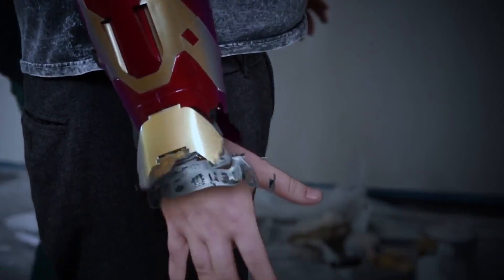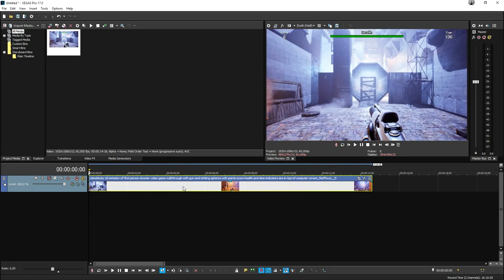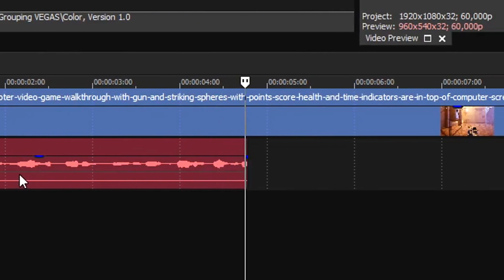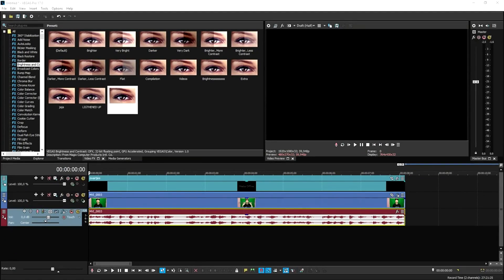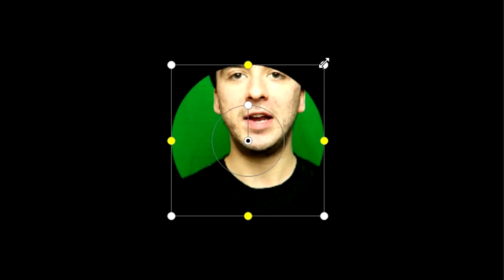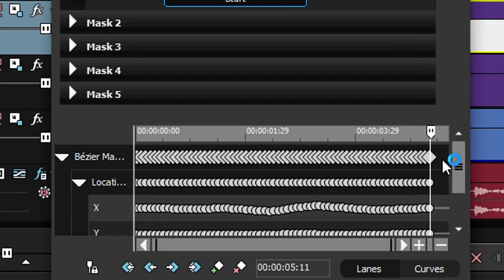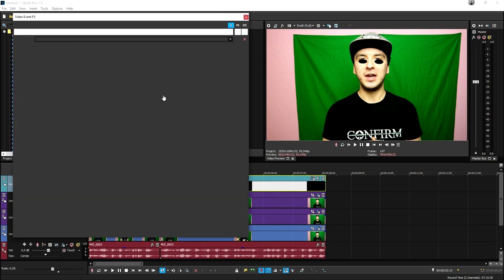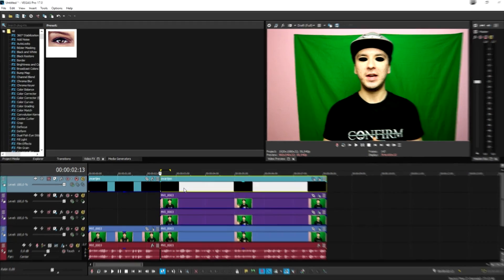VEGAS Pro 17: The Best Technique For High Quality Videos - Tutorial #470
- Today I will be showing you the best technique for high quality videos in VEGAS Pro 17! Make sure to SMASH that like button below as well! Stick around for more content!